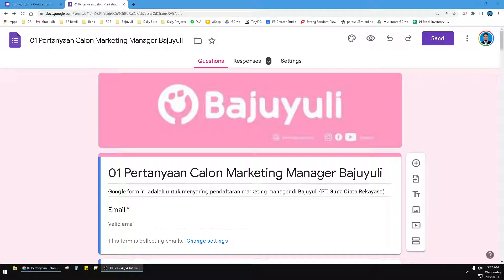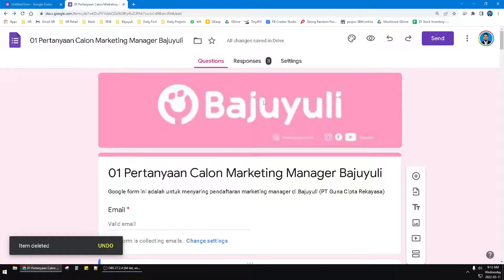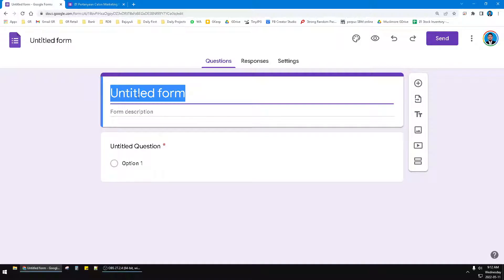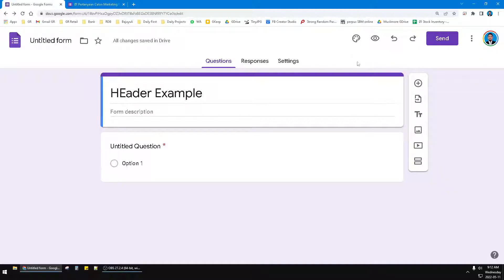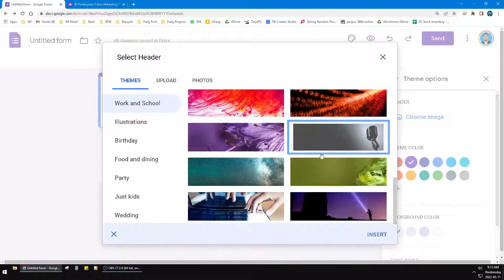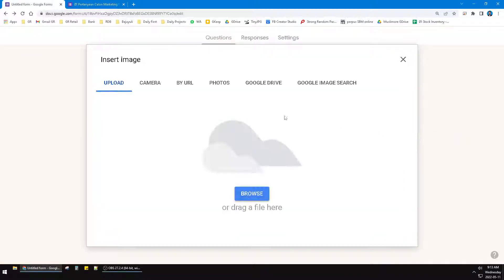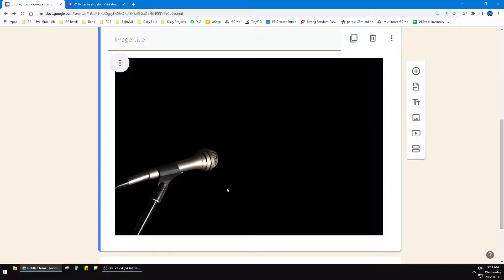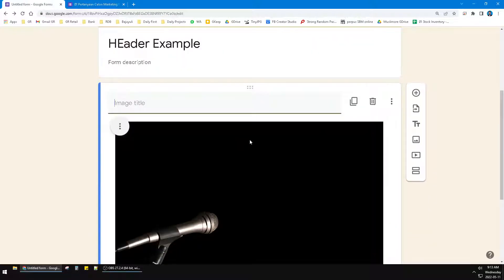How to Add Image Header on Google Form | Image on the Top of Google Form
Here how to change your Google Form to has an image on the top of it, a.k.a header image.. follow these steps for doing that.